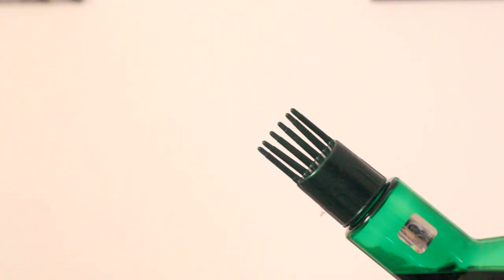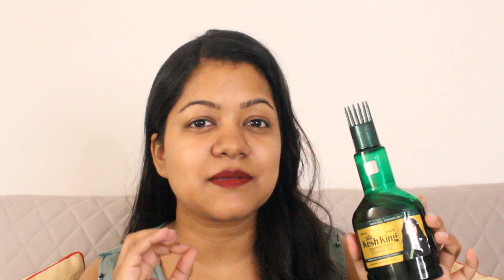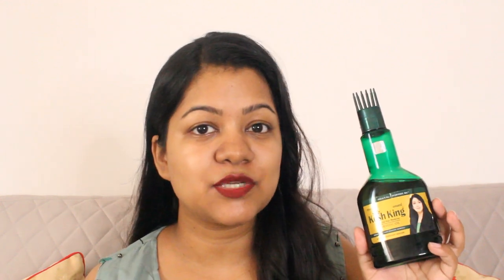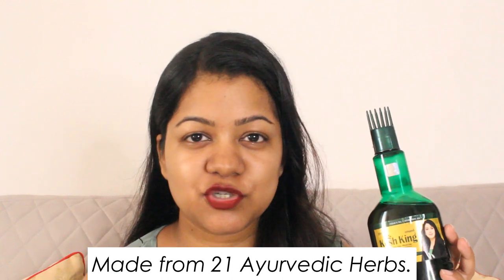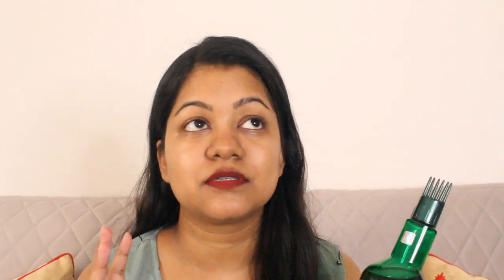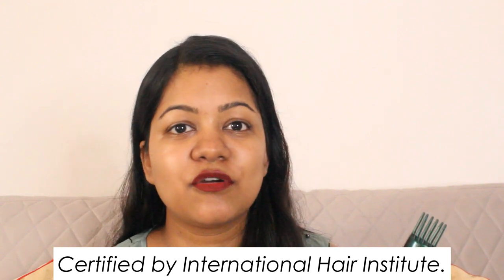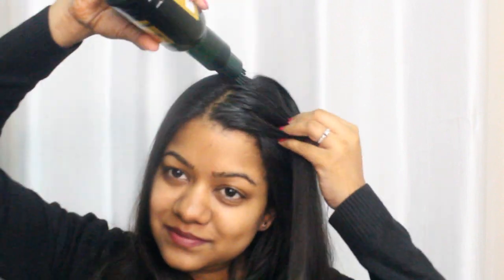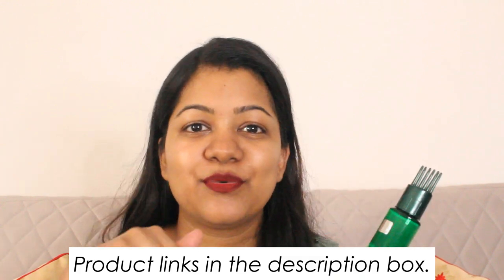Kesh King Ayurvedic hair oil review | Ritu Rajput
Check out my review on India's No. 1 Ayurvedic hair oil- Kesh King ayurvedic hair oil, which helped with my post pregnancy hair fall and helped grow new hair!